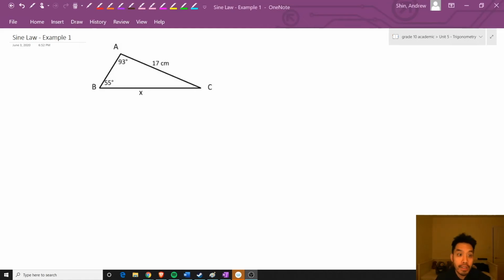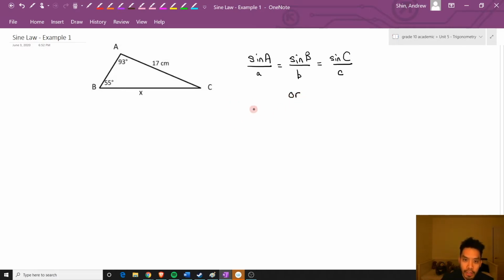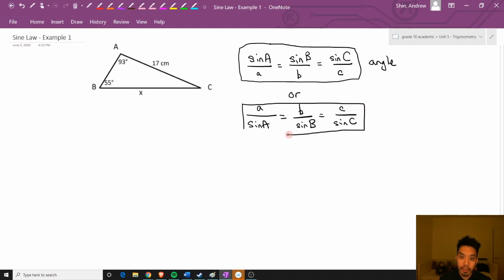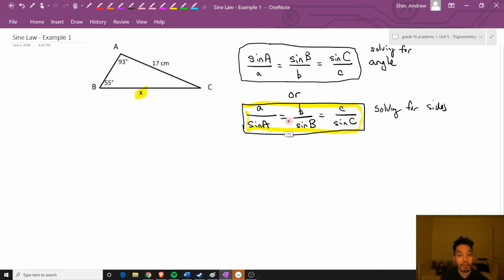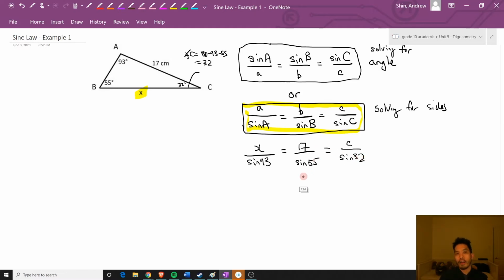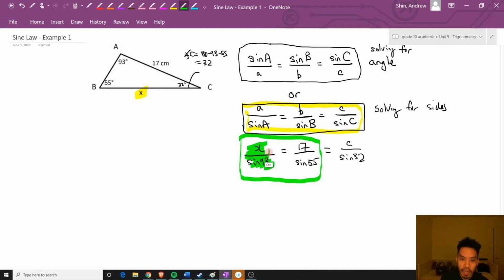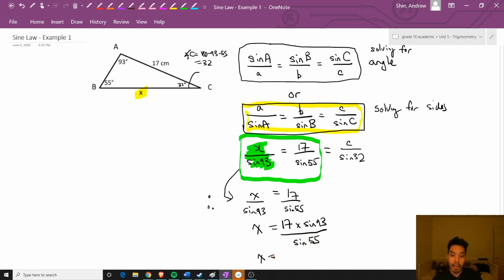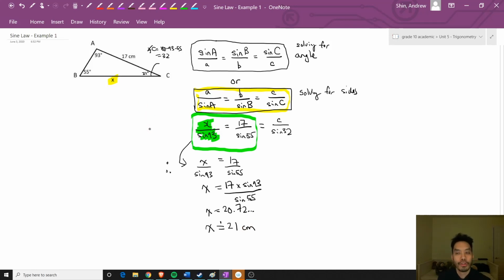Sine Law - Example 1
Trigonometry - Sine Law - Example 1